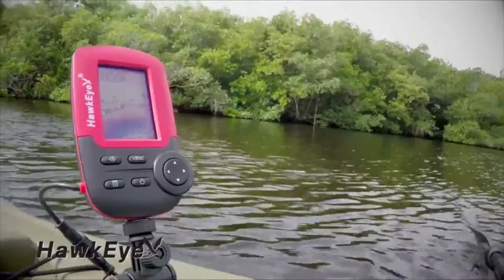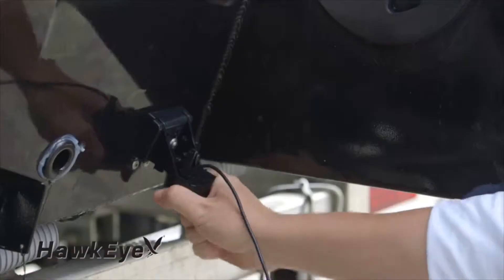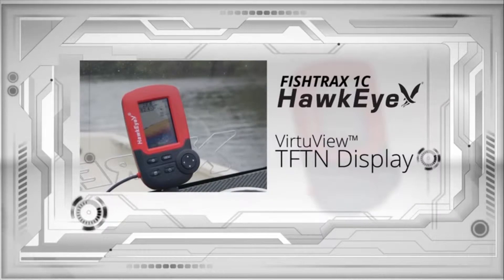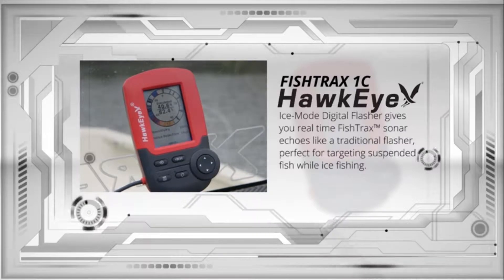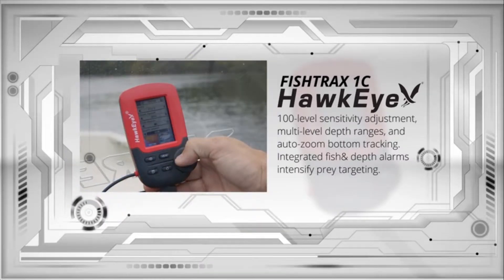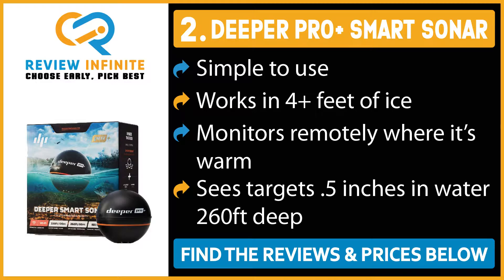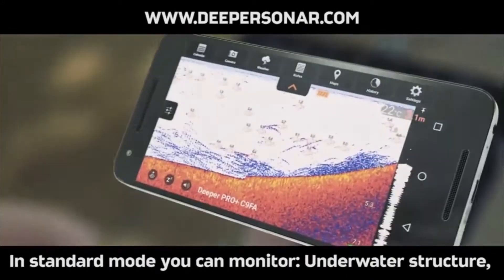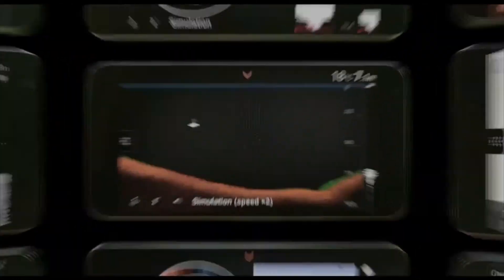Best Ice Fishing Fish Finders of 2024 | Ice Fishing Fish Finders Buying Guide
Thinking to buy the best Ice Fishing Fish Finders? This video will inform exactly which are the best budget Ice Fishing Fish Finders on the market today.

HawkEye Fishtrax 1C [Amazon]
Garmin Striker 4 [Amazon]
Vexilar FL-8se [Amazon]
Deeper PRO+ Smart Sonar [Amazon]
Marcum LX-7 [Amazon]

In this video, we are here with 5 best Ice Fishing Fish Finders available on the market today.

To save you both time and energy, our team of Ice Fishing Fish Finders experts has taken research work on them. And after spending hours after hours on the market they have come with these just top 5 Ice Fishing Fish Finders.

They started their research with a bunch of conventional Ice Fishing Fish Finders for sale. But eventually, they have narrowed down them into five by considering their overall performance, design, usability, and features.

They also didn’t forget to check the manufacturer's record to provide you only the very best Ice Fishing Fish Finders in 2024.

So, this is totally the neutral Ice Fishing Fish Finders reviews you can rely on. Just come along with us and find the most suitable for your needs.